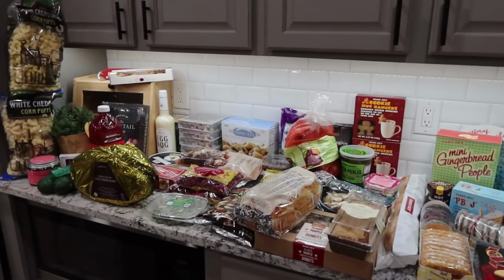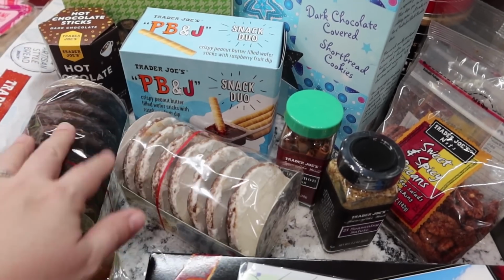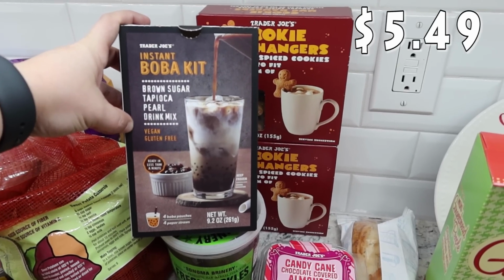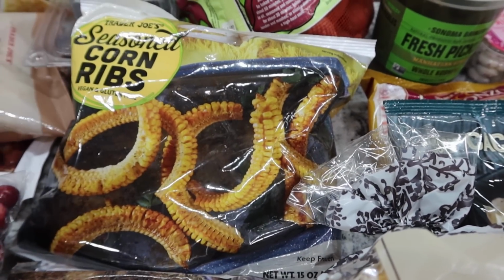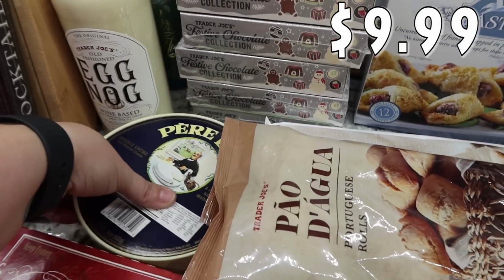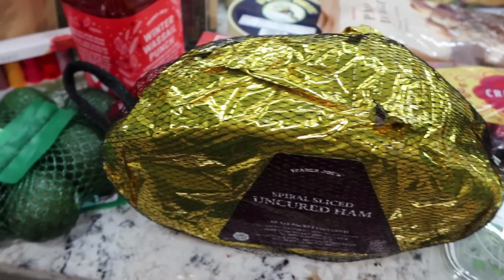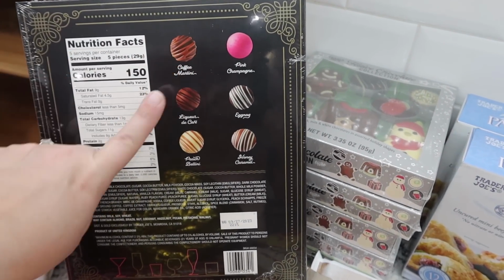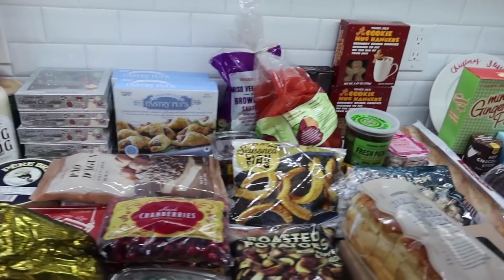$300 Trader Joe's Haul with Prices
Hi everyone! It's been awhile but I'm back today to share what I picked up from Trader Joe's. The total was over $300 but I am sharing what each item cost in this video.